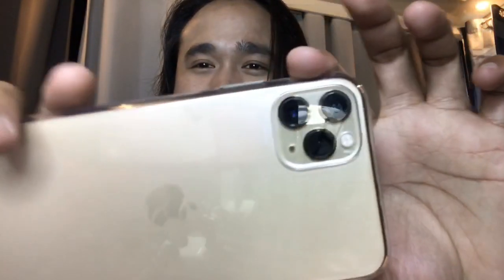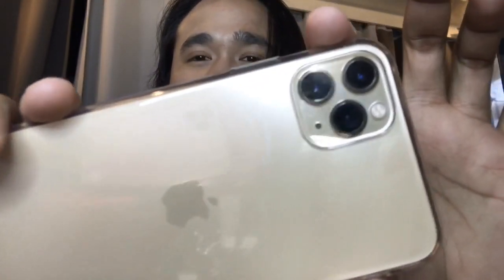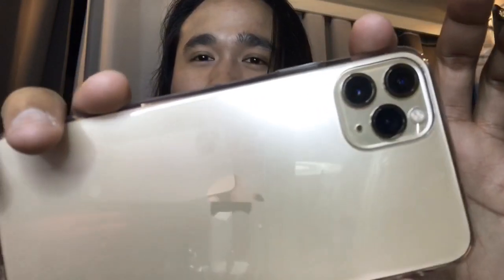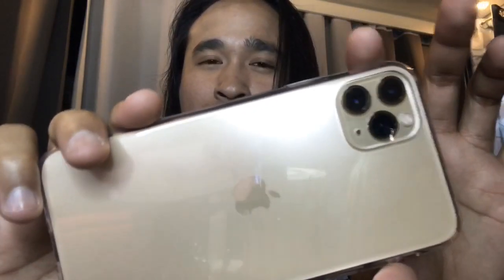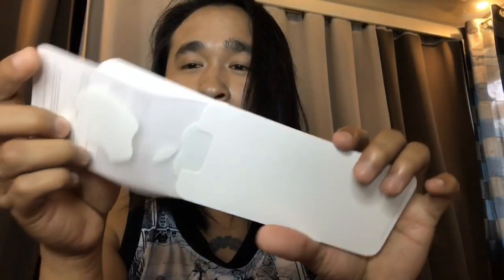iPhone 11 Pro Max Gold 512 GB Unboxing and Globe Postpaid Plan Renewal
Yesterday, I got my new iPhone 11 Pro Max Gold 512 GB at the SM Aura Globe Outlet. I’m glad I made the right decision in renewing my plan with this amazing phone!

Camera: iPhone 7 Plus
Video Editor: FilmoraGo
Thumbnail: Canva